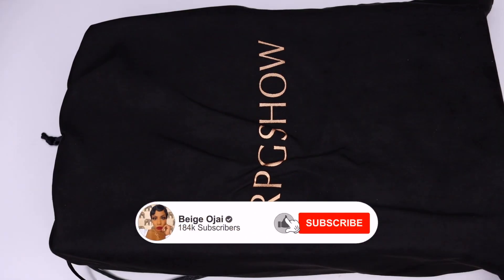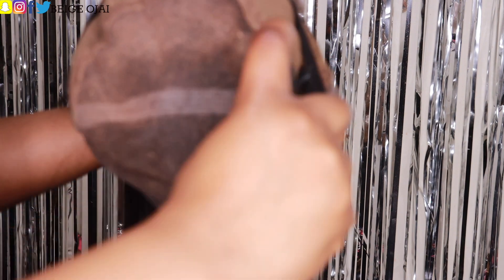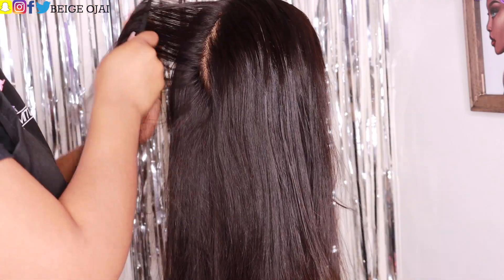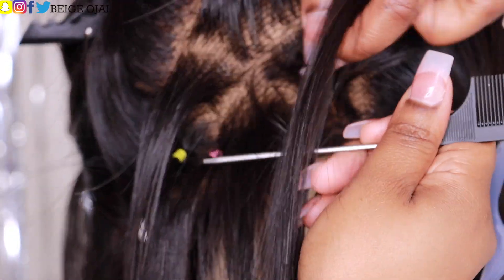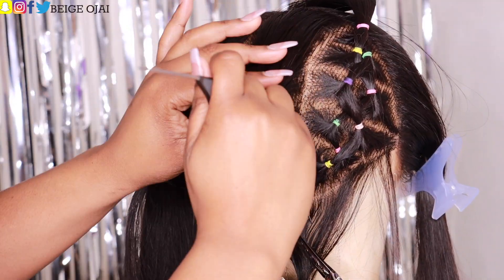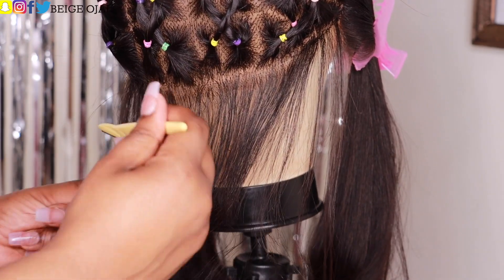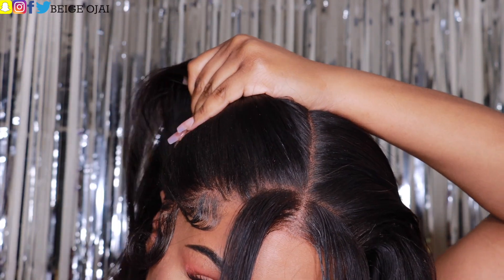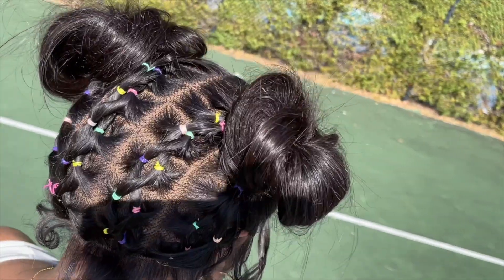THIS is how to make YOUR WIG look like FULL SCALP 🥵 CRISS CROSS RUBBERBAND KNOTLESS BRAIDS RPGSHOW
tinted transparent Swiss lace/No glue ,No bleaching needed
Upgraded Pre-plucked hairline/Free parting space

buki004
Hair Length -20 inch
Cap Construction - cap-A. full lace wig

4.) DJ GONZ - Silence Kills